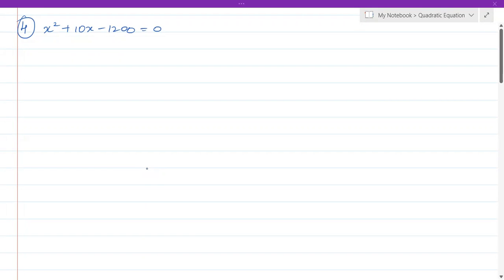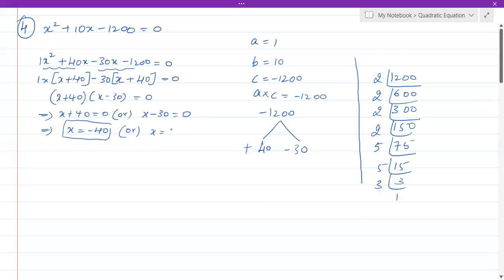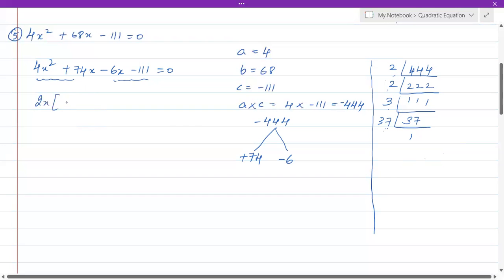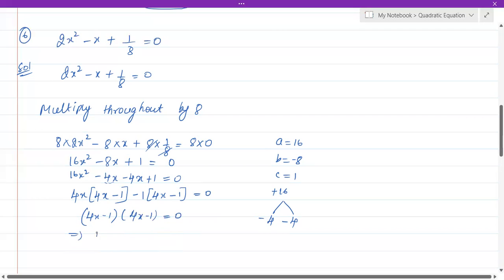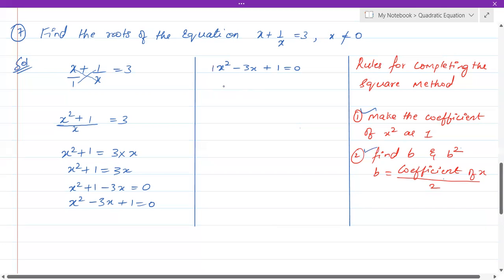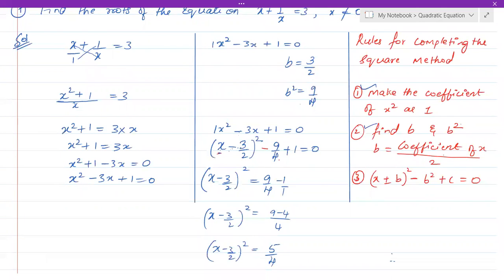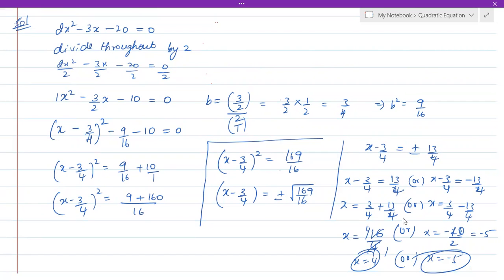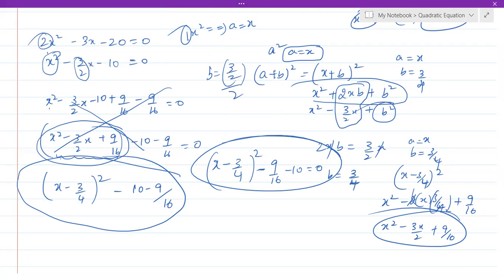Quadratic Equations part - 03